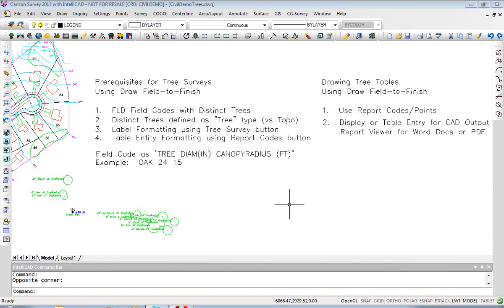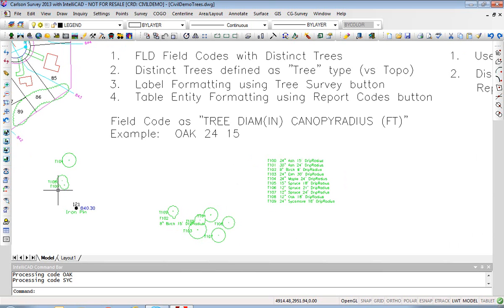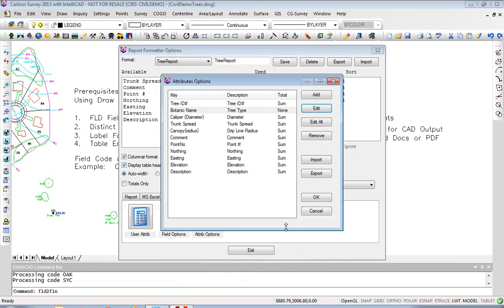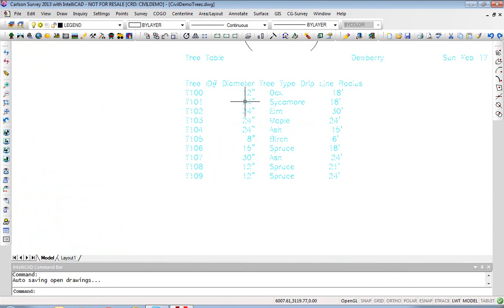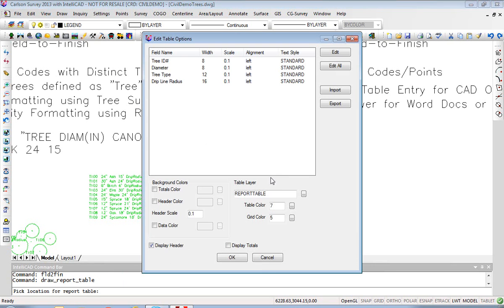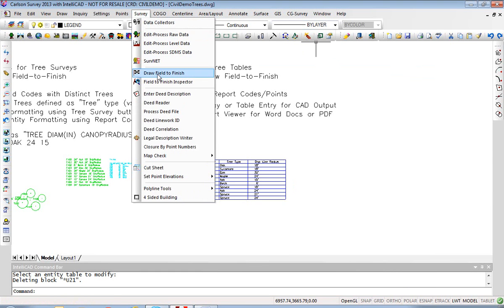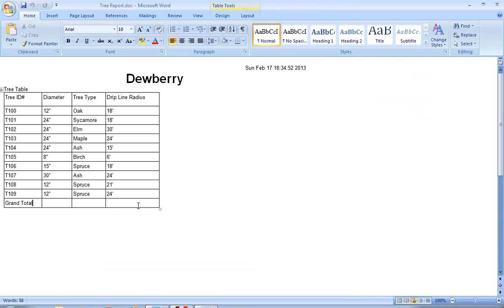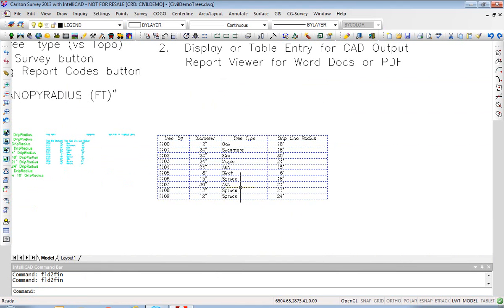Tree Survey Tables Using Field-to-Finish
Using Carlson Survey 2013 (or later versions), create tree reports using Field-to-Finish. Use Report Codes/Points button to generate tables that print, plot to the screen, or export to Word or Excel or a PDF file. Demonstrates use of the Report Formatter to generate customized Tree Reports.